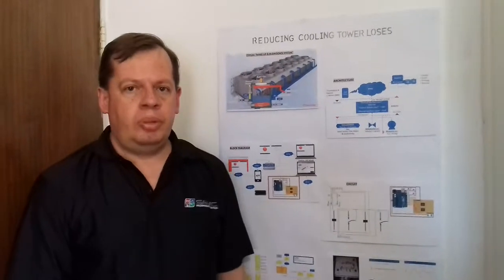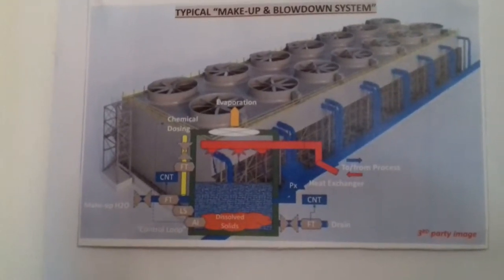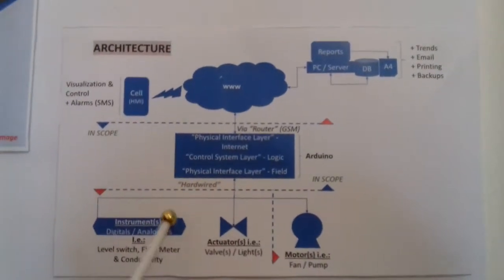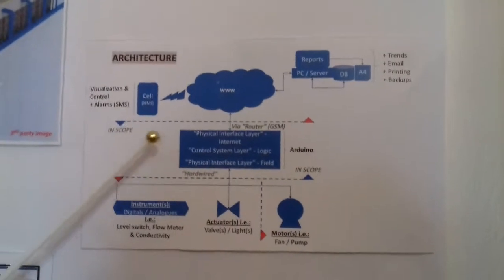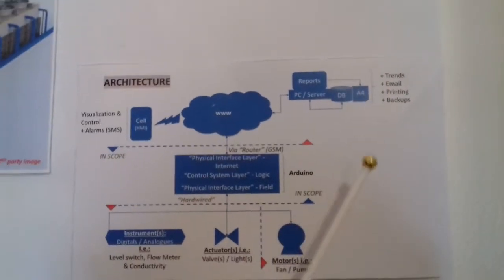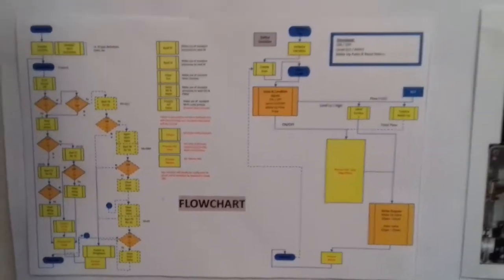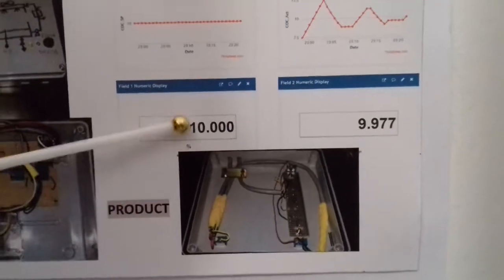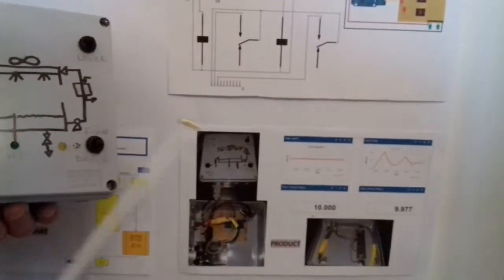Final report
IOT & Reduced water losses